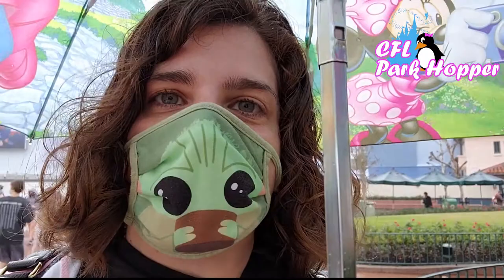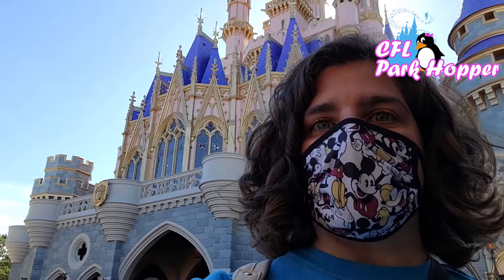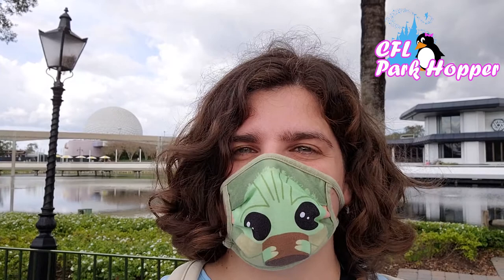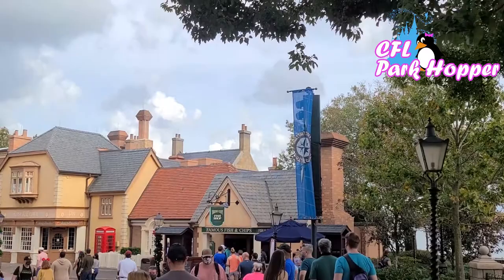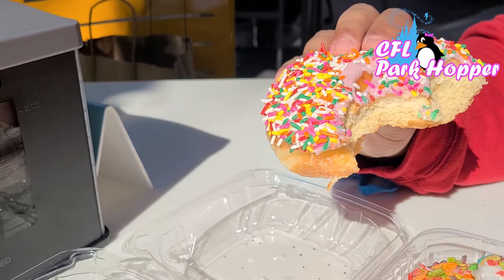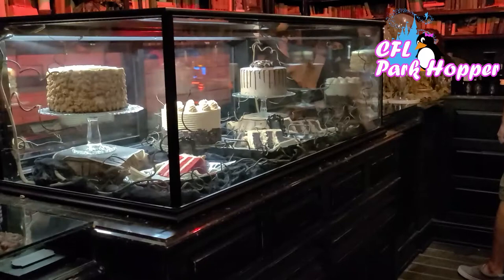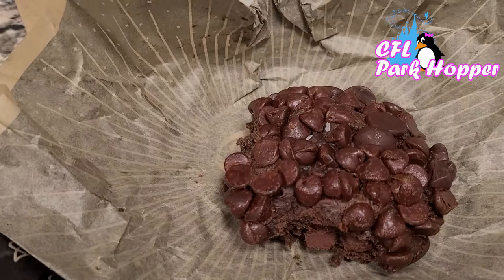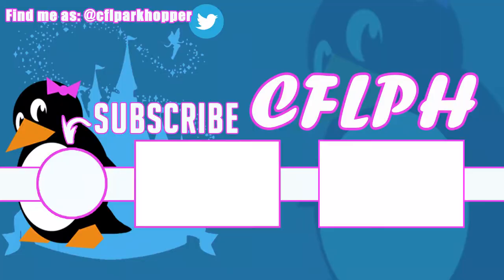Gideon's Cookies and More Now at Disney!